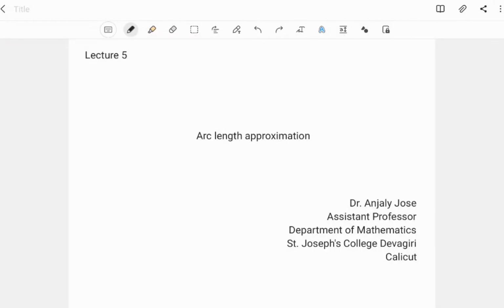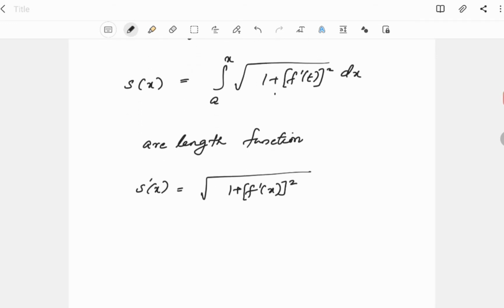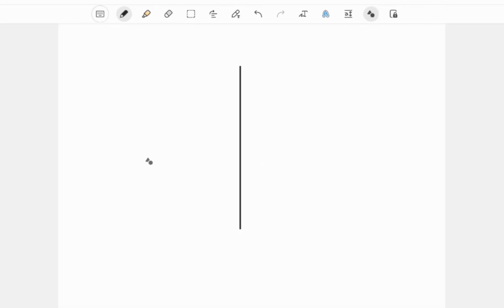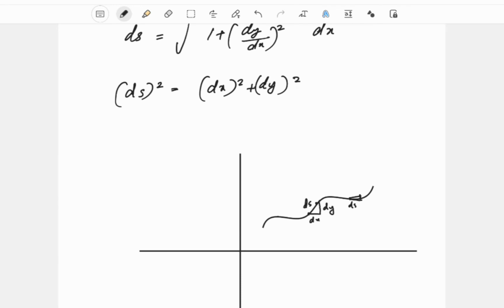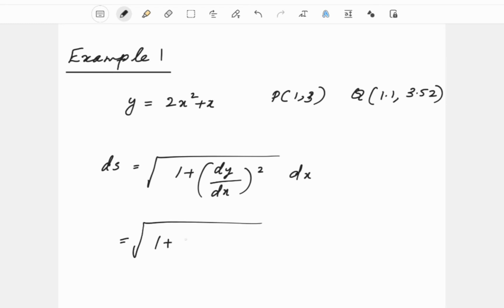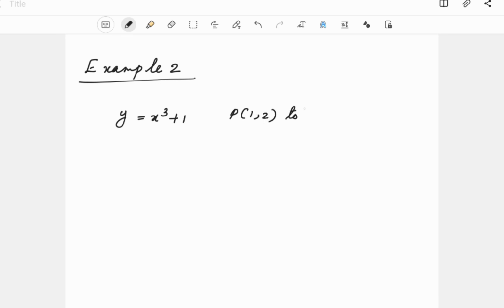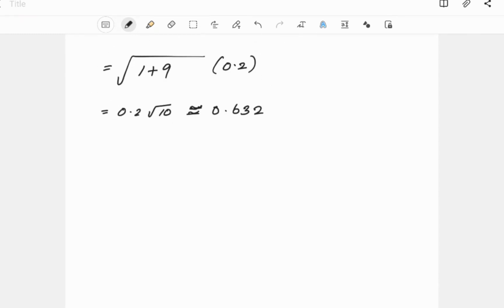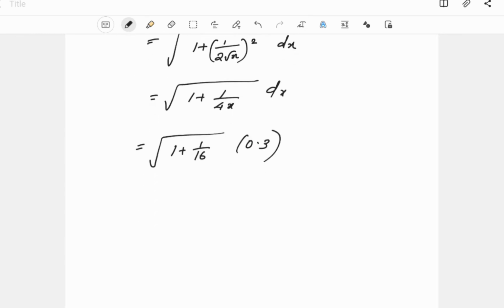Applications of integration 5